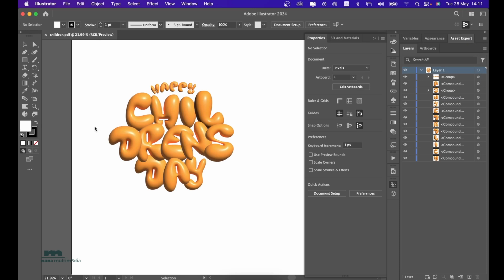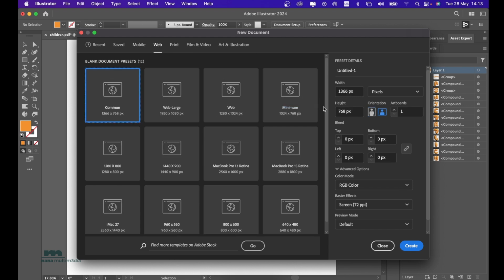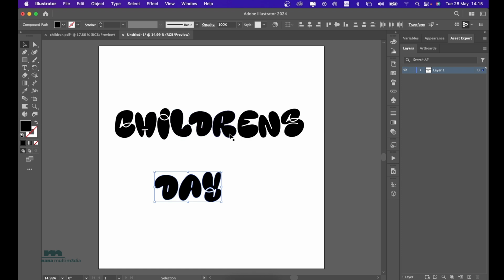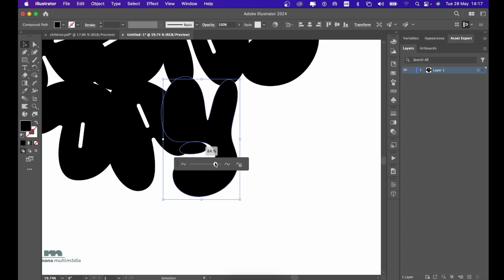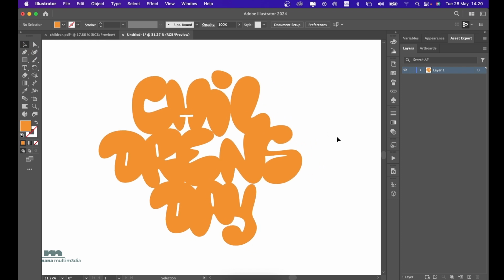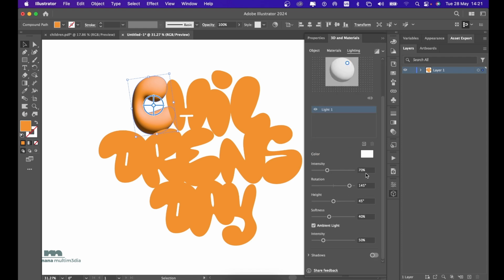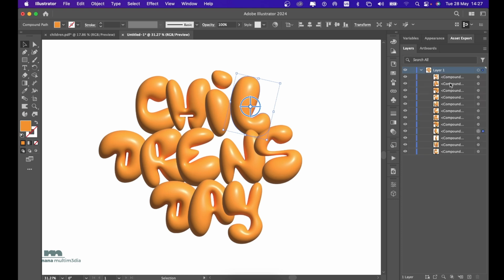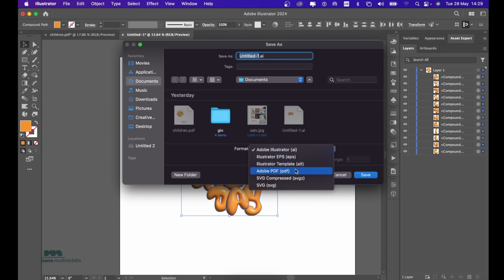3D Illustrator tutorial | 3D text effect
Create eye-catching inflated text with Adobe Illustrator! In this tutorial, we'll guide you through the process of designing 3D balloon-style letters from scratch. Learn to use basic shapes, gradients, and effects to achieve a realistic inflated look. Perfect for beginners and advanced users alike! Watch now to elevate your design skills.